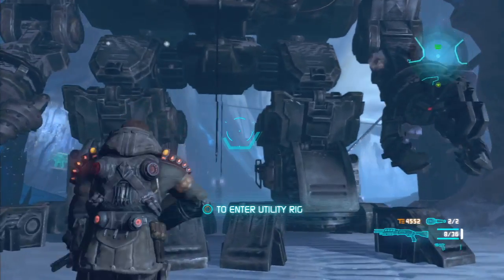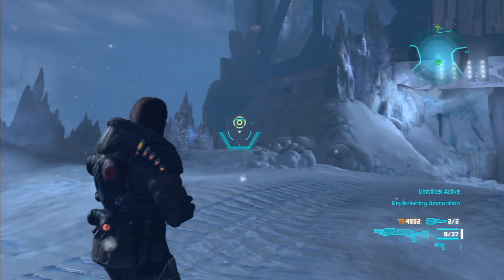Test Chamber - Lost Planet 3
Lost Planet 3 follows Jim Payton's adventures on E.D.N. III with a mix of third-person shooting and mech combat. Watch as Bryan Vore plays and discusses the game with host Andrew Reiner.